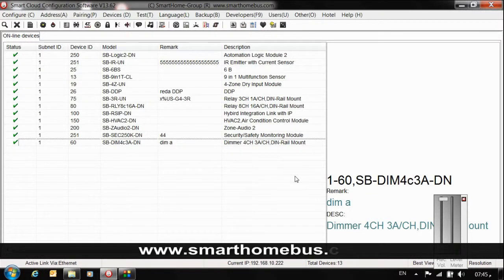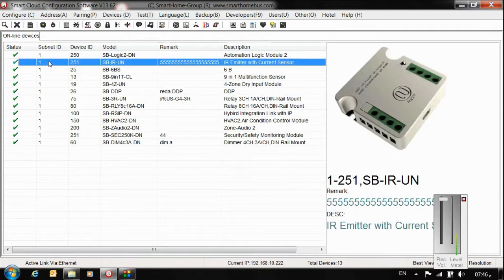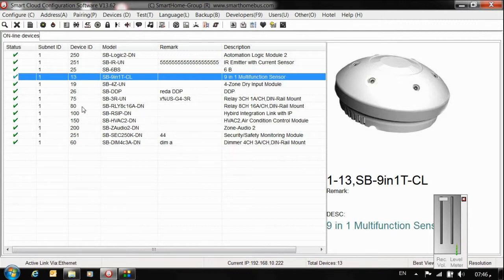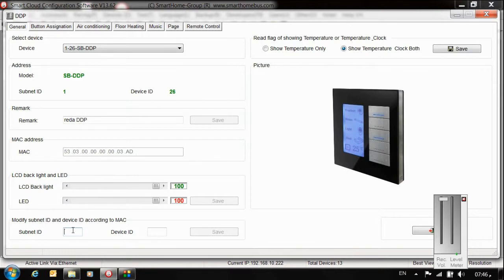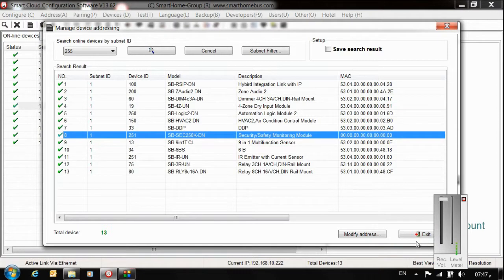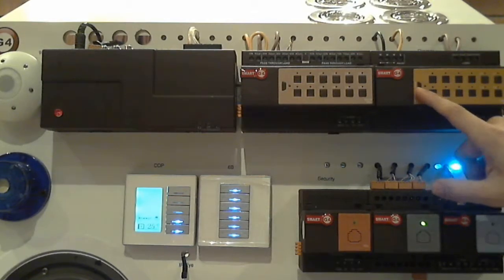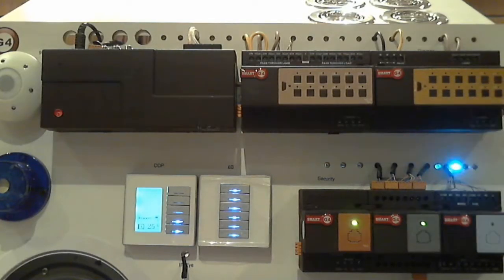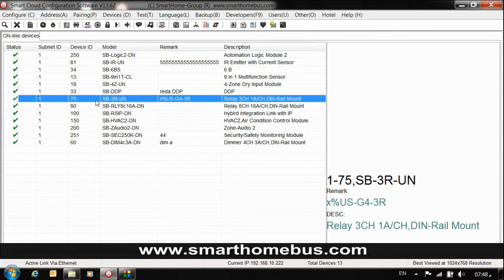(2) Changing Addresses in Smart BUS G4 Modules in 3 Ways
The video demonstrates the 3 different ways in changing addresses of different modules like relays, dimmers etc++..